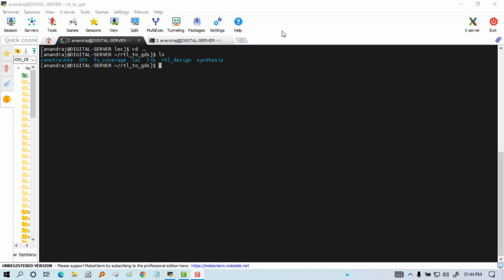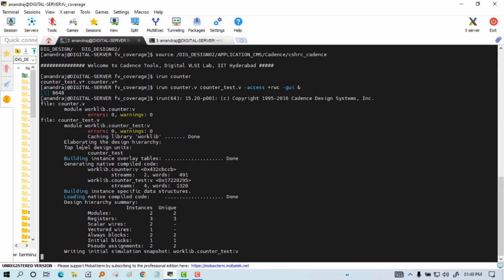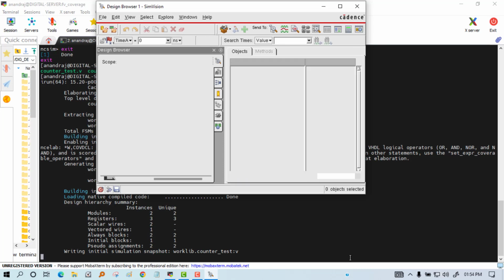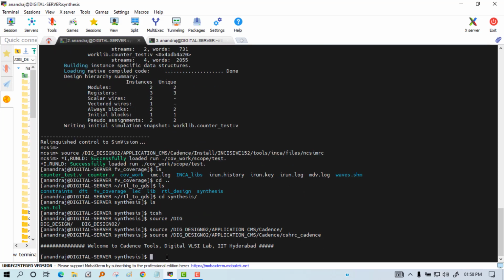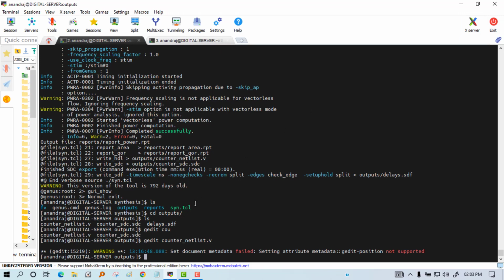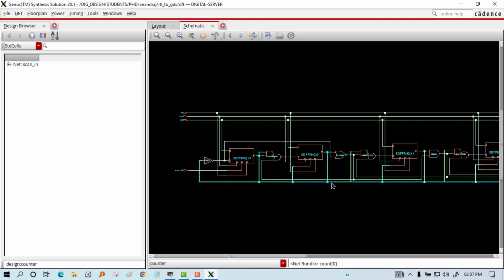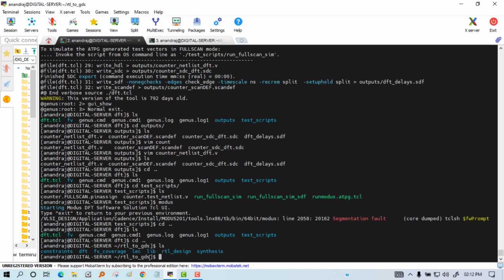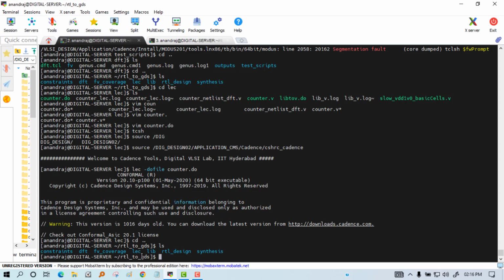RTL to GDSII | ASIC design flow | Front End Design | part I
Hi friends
this video is the part1 of rtl to gdsii flow. hope this video will help in learning.
the motto of this video to distribute good knowledge free. many institute takes huge money for same type of knowledge.

for designing a chip , you have to go through different steps. but it is many divided in two category frond end design and backend design. this video consist all stages involved in front end design like- rtl design, test bench creation , functional verification , simulation, functional coverage, code coverage, synthesis, dft, scan chain insertion, logic equivalence check etc.